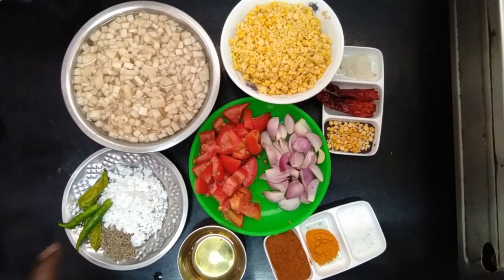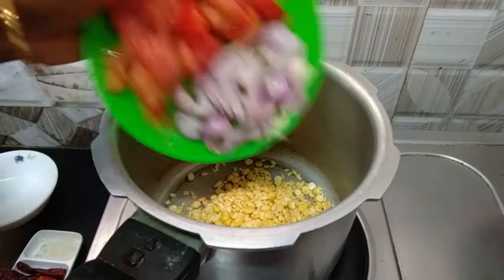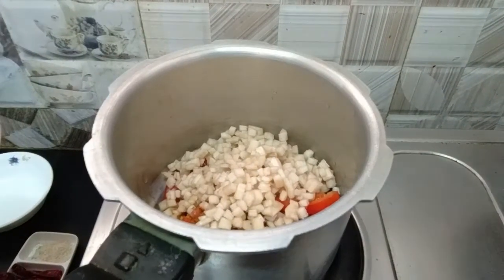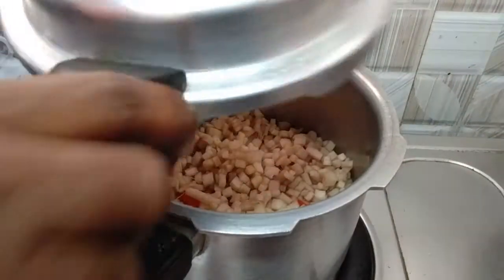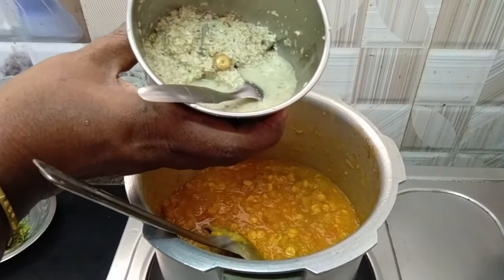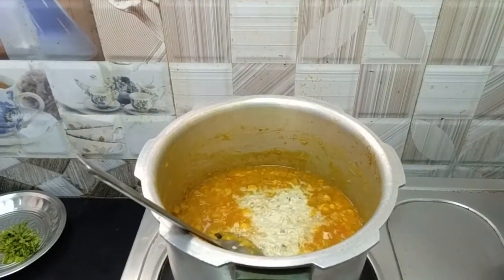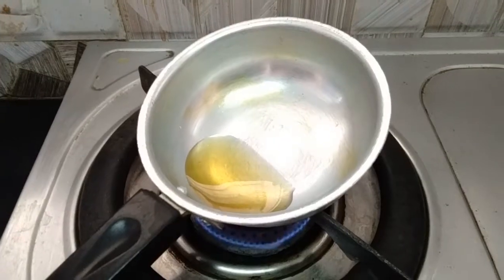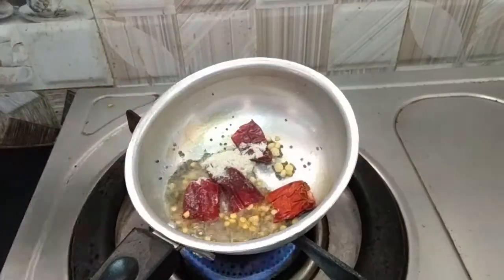வாழைத்தண்டு கூட்டு | Vazhaithandu Kootu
In this video we described how to prepare Vazhaithandu kootu in Tamil.

Please try this recipe at home and share your feedback about the recipe in the comments.